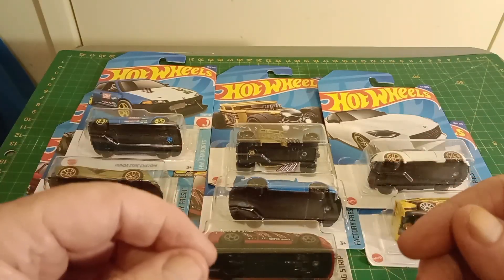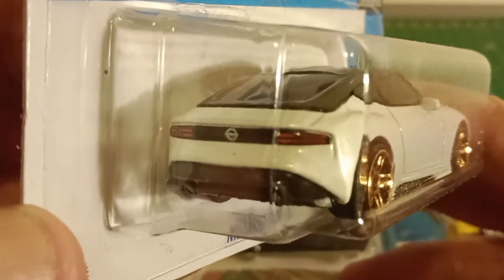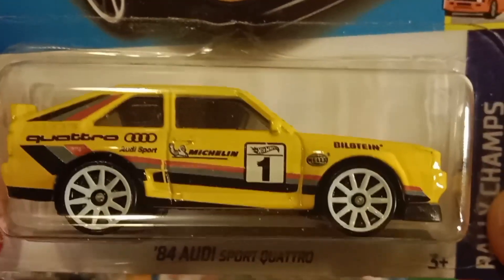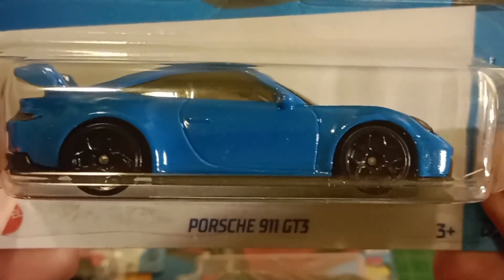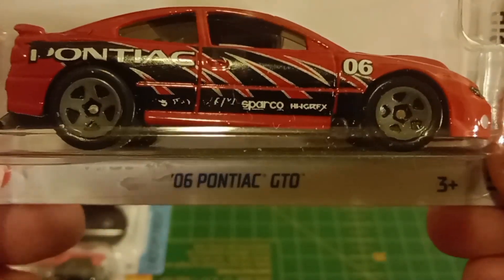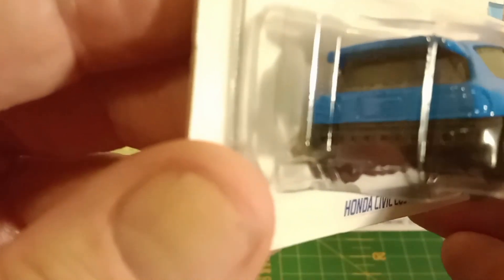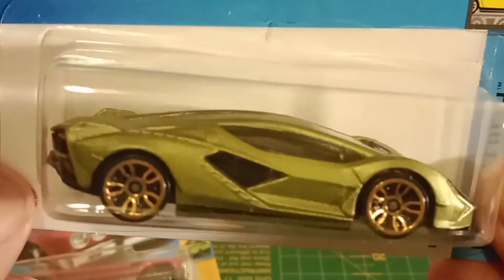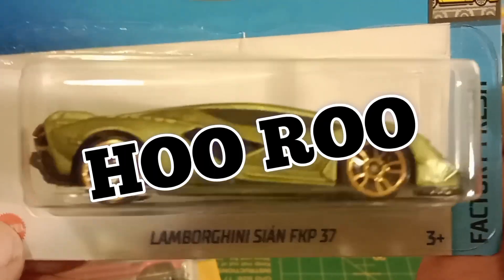Older Hotwheels on the pegs makes me happy 😊hotwheels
Older Hotwheels cars on the pegs makes me happy because I don't have them 😊